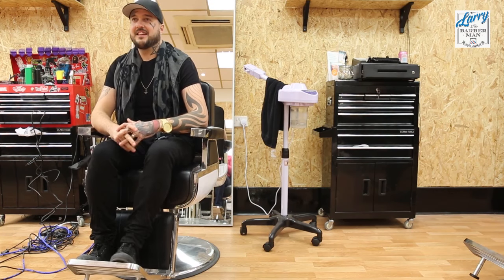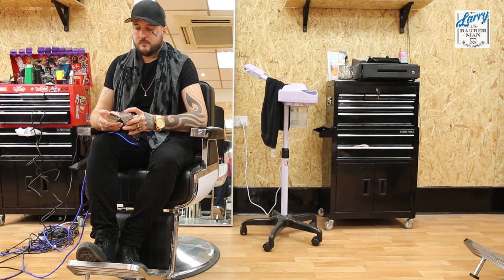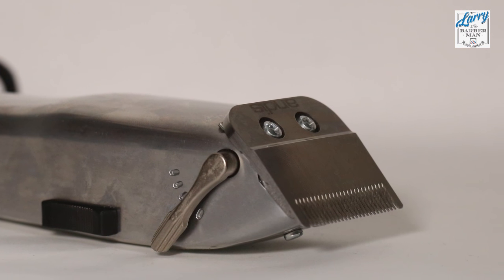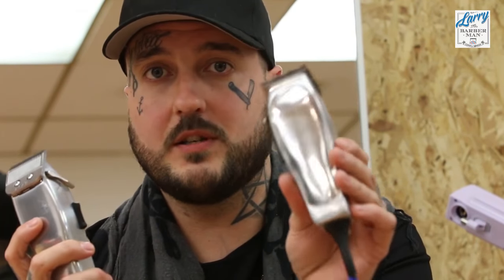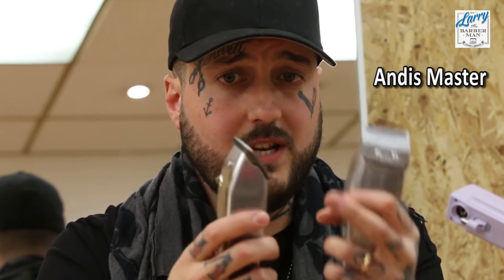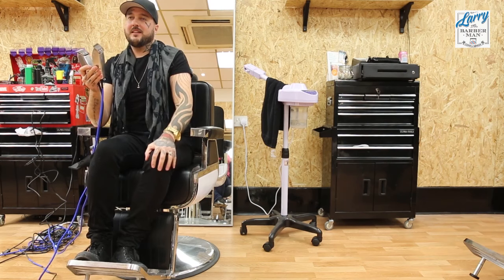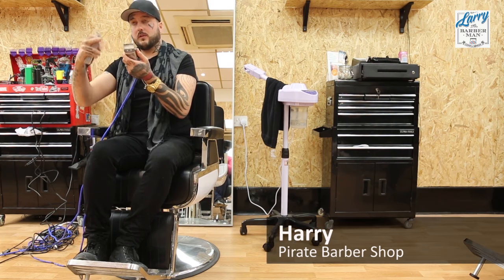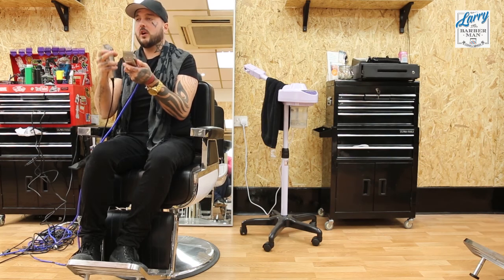Andis Fade Master Clippers & Andis US Fade Hair Clippers Surgical Blade Cutting Skin and Pull Hair?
Andis Fade Master Clippers & Andis US Fade Hair Clippers surgical Blades Cutting Skin and Pull Hair?This was a quick video I shot with barber Harry Pirate of Pirate Barber Shop. I have a large number of barbers complaining Their Andis U.S. Fades or Fade Master are cutting their clients skin or Pulling Hair, when in fact the clippers are in full working order - This video will clearly explain why to may be experiencing difficulty with these clippers hair pulling,